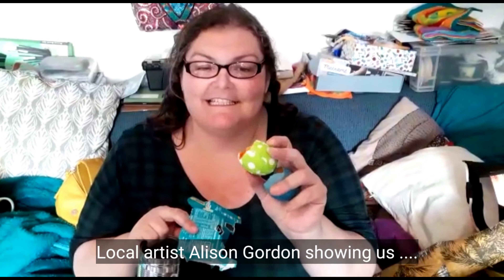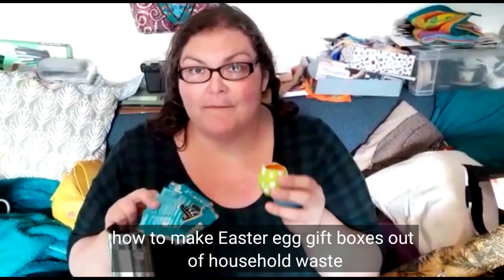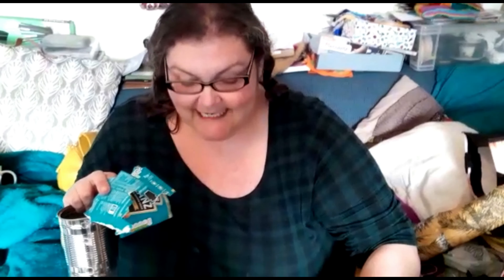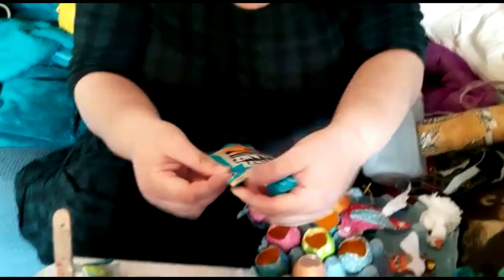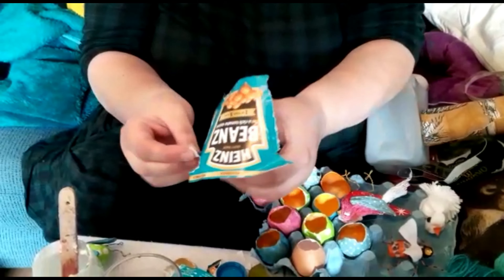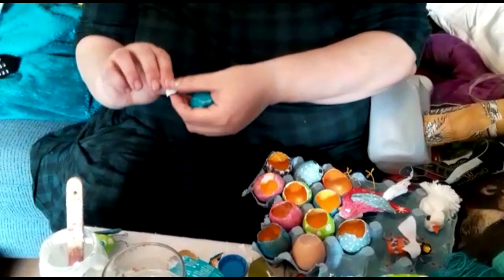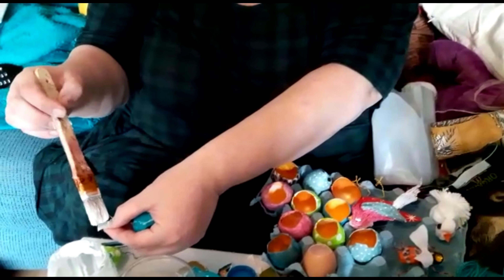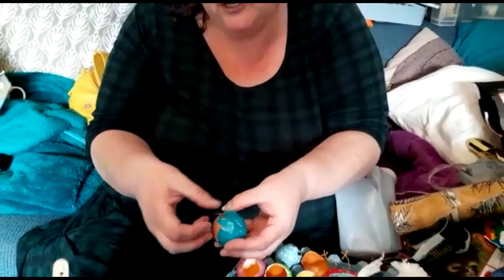Alison is back with her ZeroWasteCrafts for Easter! 🐣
Alison ran creative workshops at Seagulls Paint for many years and we're so happy to have her sharing her amazing talents with us. We've never met anyone who can turn what most people would class as rubbish into such beautiful objects.

This time she's making Easter egg gift boxes from eggs and any waste paper she can lay her hands on, including baked bin tin wrappers.
We'd love you to send us photos of you and your kids' creative creations so we can add them to our ZeroWasteCrafts collage!